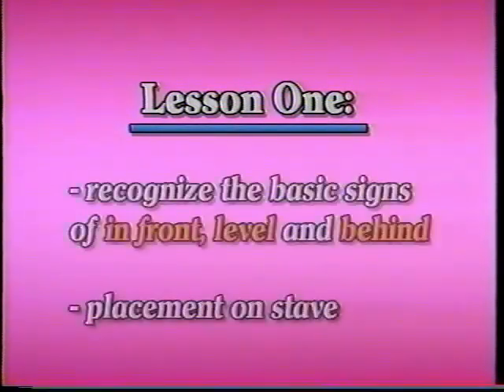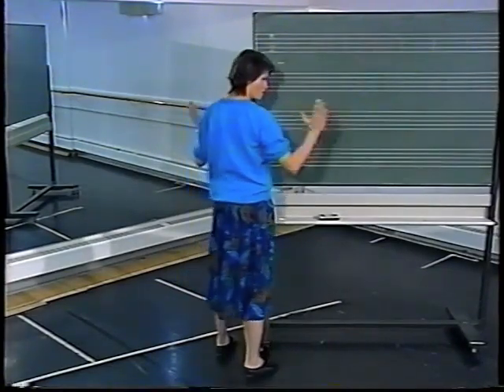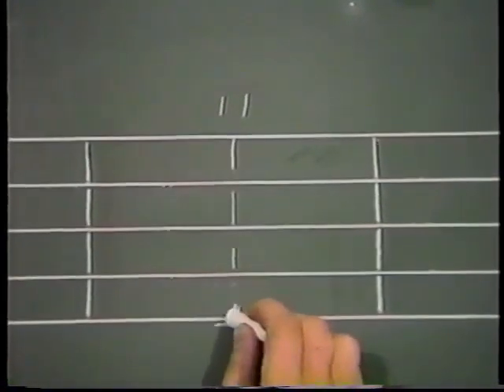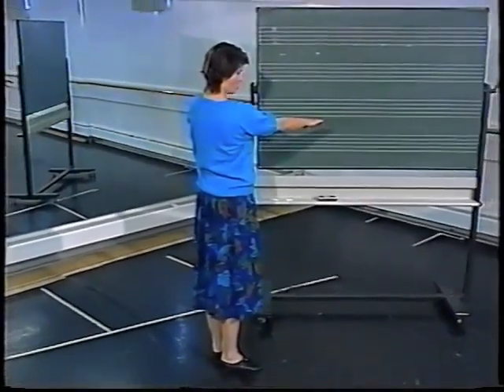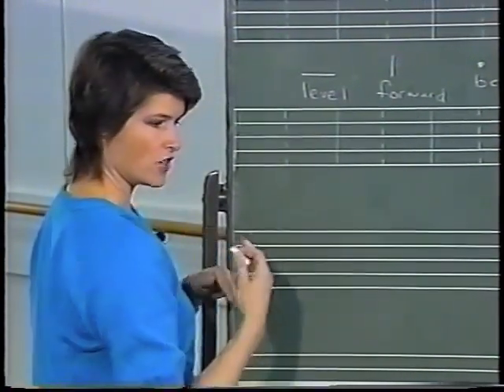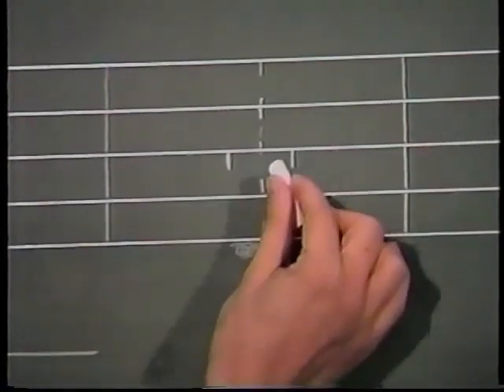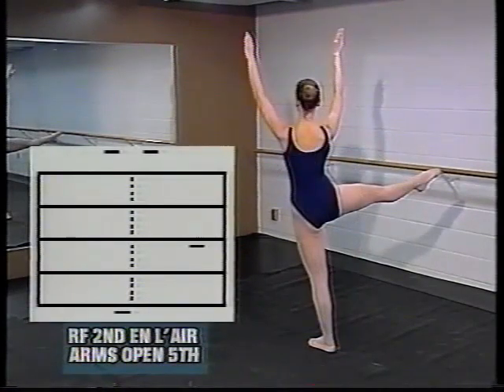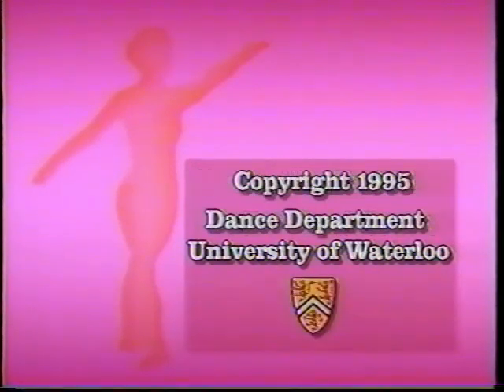Benesh Movement Notation Lesson 1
Please consider buying our eBooks -

About this Video:
Lesson 1 covers the basic signs for in front, level, and behind; and how these signs are placed on the stave to show the positions of the hands and feet.

The presenter in this Benesh video is Anuschka Roes. The video was developed by Rhonda Ryman and Anuschka Roes in 1995.

We gratefully acknowledge the production assistance provided by the University of Waterloo Instructional Technologies & Multimedia Services Offices (formerly Audio Visual). Special thanks to Scott Charles.